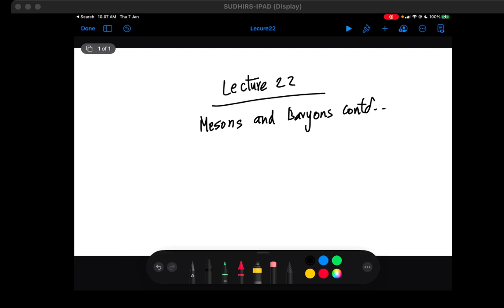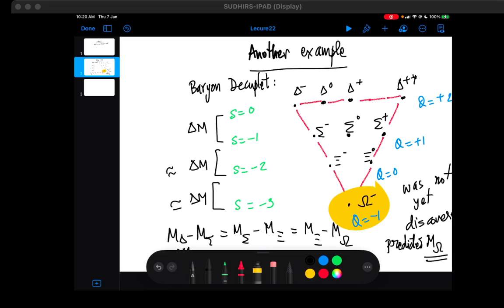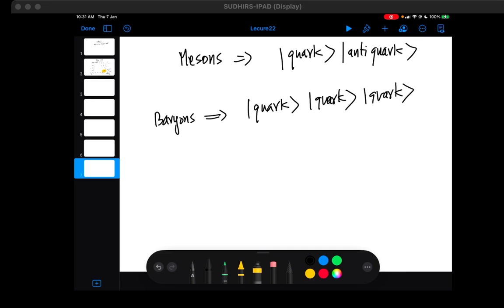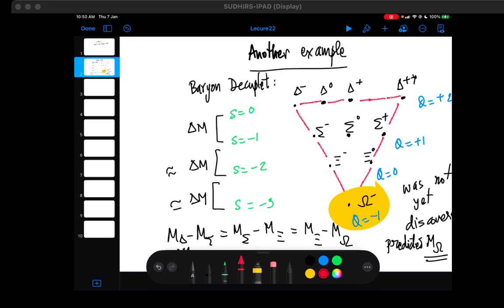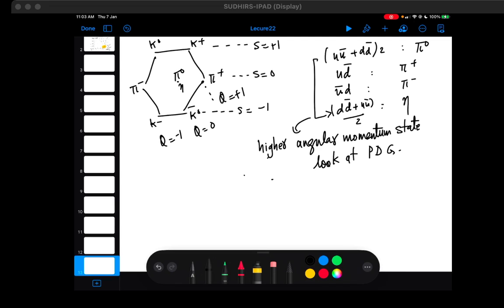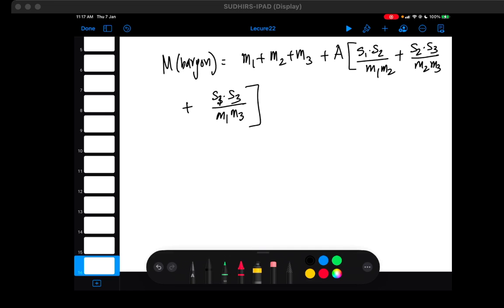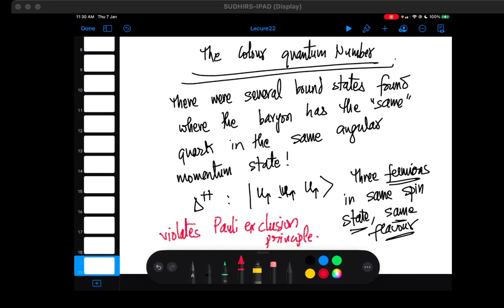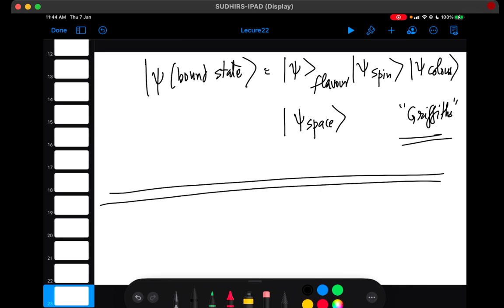Lecture22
Continuing our discussion of light quarks